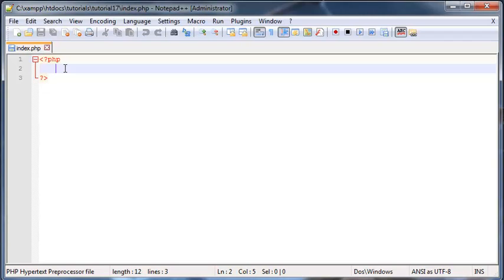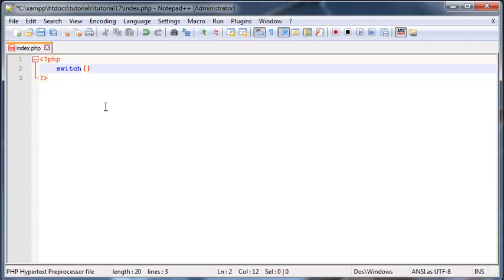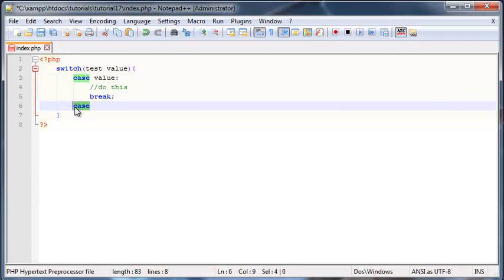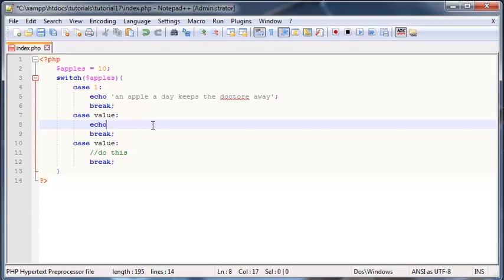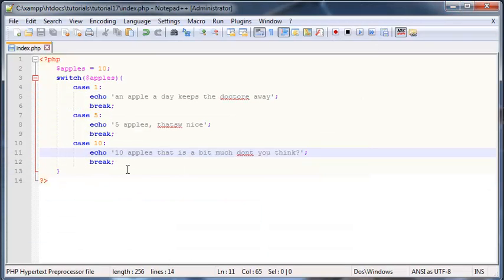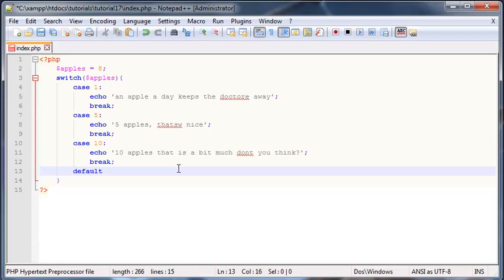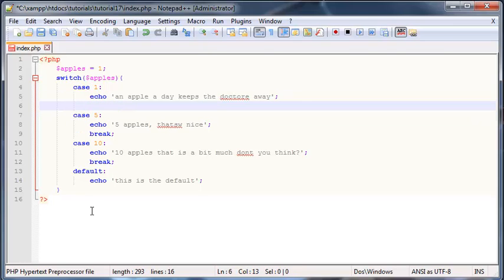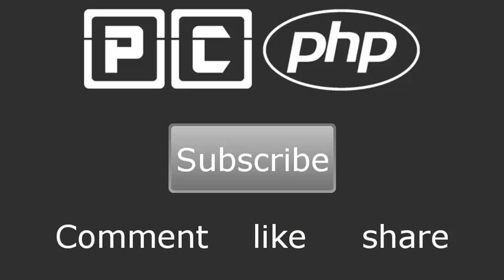PHP beginners tutorial 17 - switch statements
In this tutorial, I show you how to use a switch statement to check for many alternative conditions instead of using lots of elseif statements.